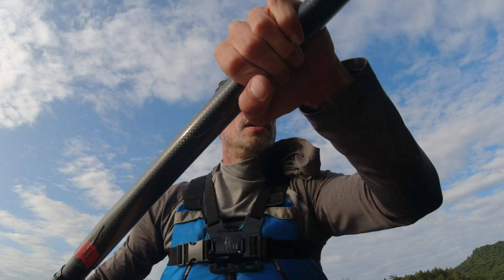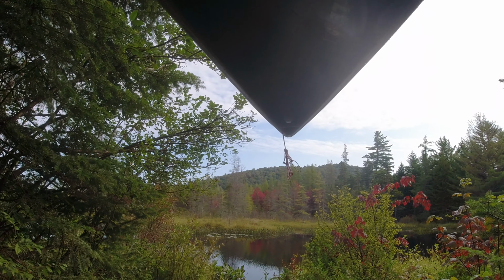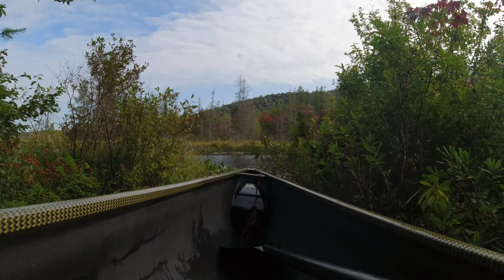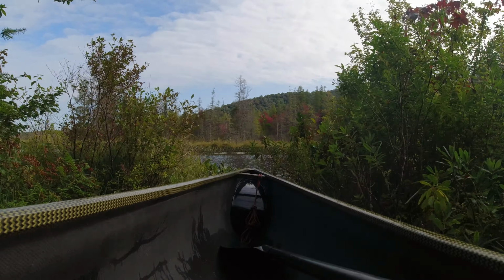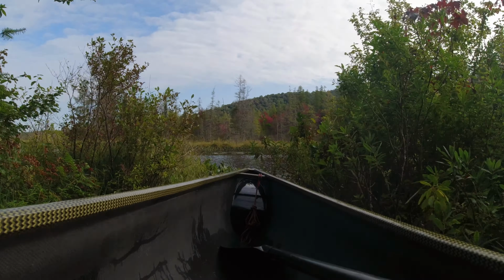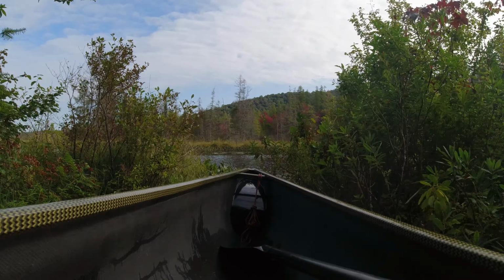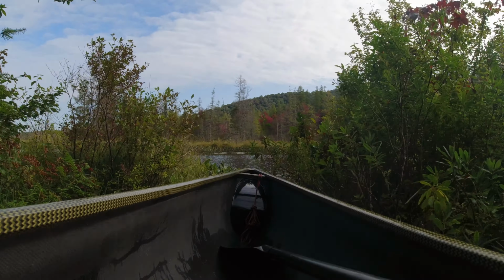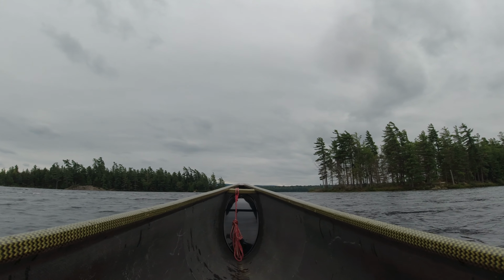Out & Back Day Trip from Lake Lila - Exploring Whitney and 5 Ponds Wilderness- Clear Pond- Bog Lake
This video depicts and Out and Back Day Trip heading north out of Lake Lila toward Low's Lake. The route consists of approximately a 0.35 mile portage up to Harrington Pond Outlet. From there a 3/4 mile paddle up the outlet to the railroad tracks. This is followed by approximately a 1.5 mile portage up the railroad tracks and over a hill to Clear Pond. Clear Pond is a short paddle to the next portage (approx. 0.4 miles) to Bog Lake. The north side of Bog Lake is encumbered by heavy beaver activity and as a result became the far end of the out and back trip. Total time of the trip was approximately 6 hours. (3 hours each way). Enjoy!